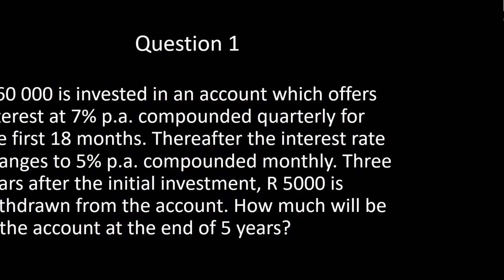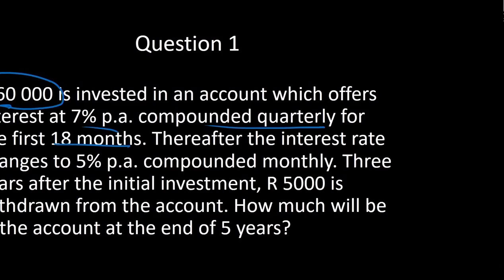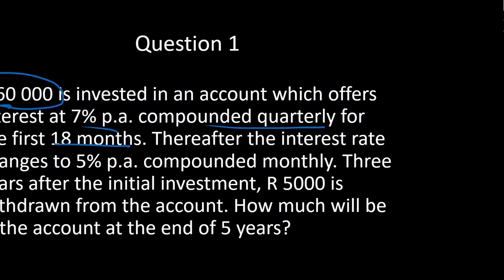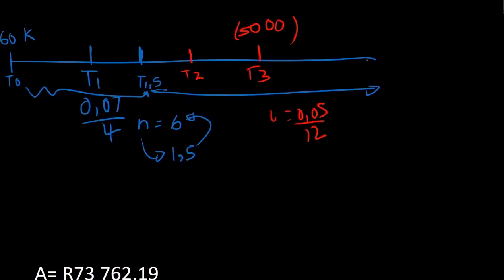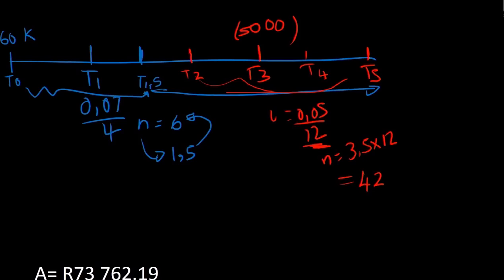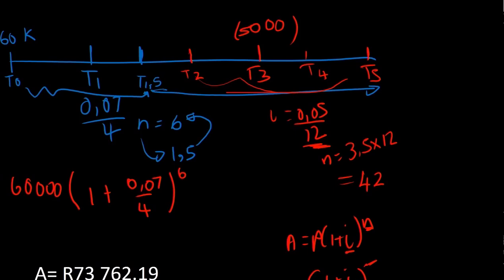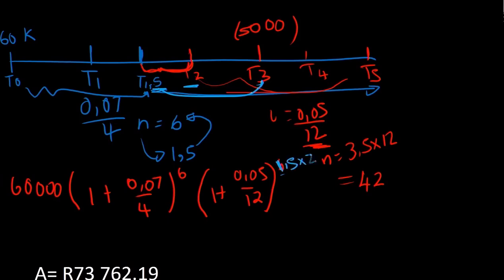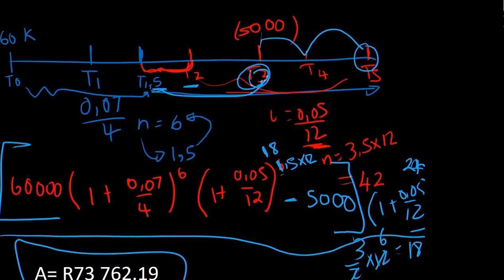Maths Gr11 Compound Growth Revision Consolidation S1